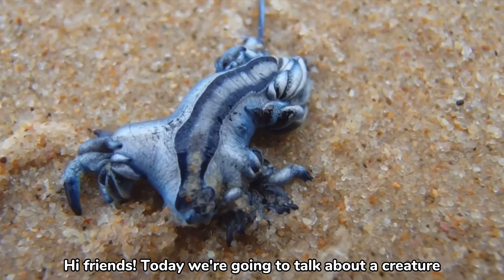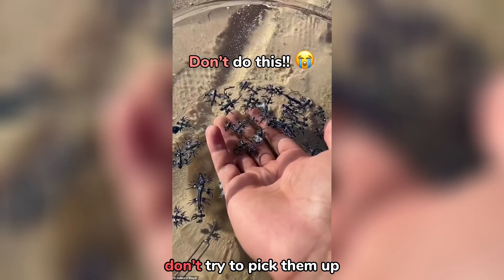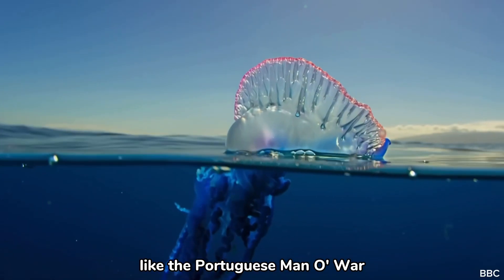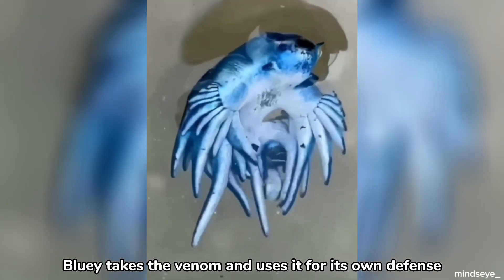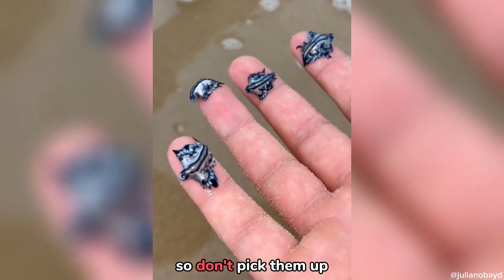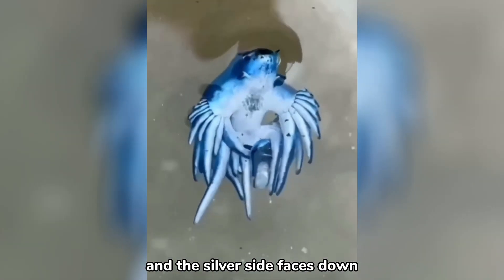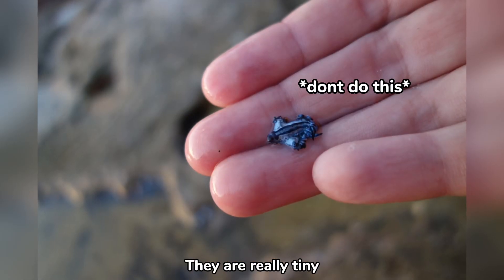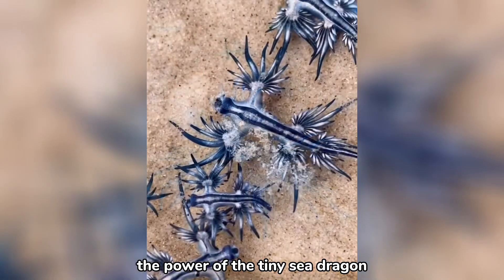If You See This Animal on the Beach, DON’T TOUCH.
Meet the Blue Sea Dragon! (no, it's not a pokemon) - this majestic and beautiful creature looks straight out of a fantasy movie. But whatever you do, DON'T PICK IT UP!! Watch the video to know why :)

Welcome to Wildly Cute! Here’s where cuteness and knowledge combine! Who says learning can't be fun? We’re here to bring you adorable and fascinating facts about your favorite creatures in a few minutes or less.
Join us on this wild adventure of discovery and get ready to fall in love with the animal kingdom all over again!